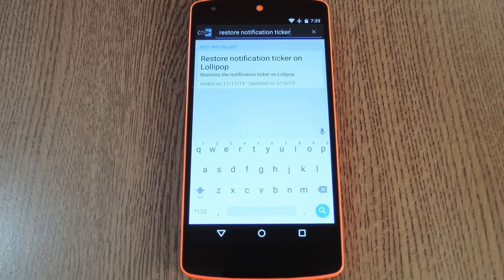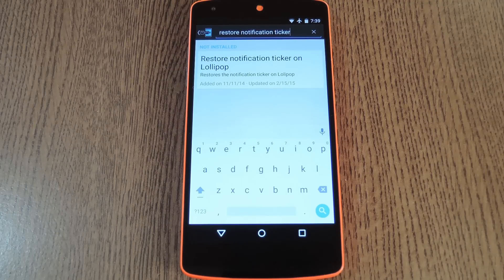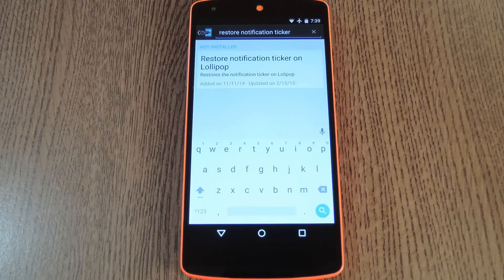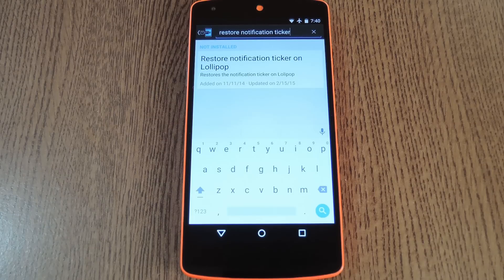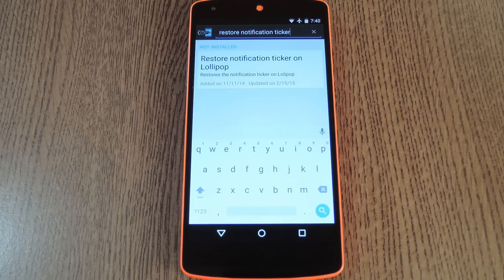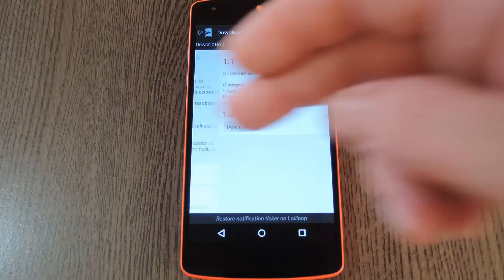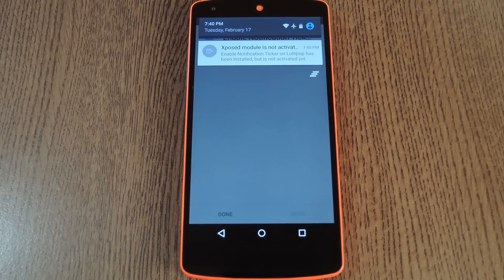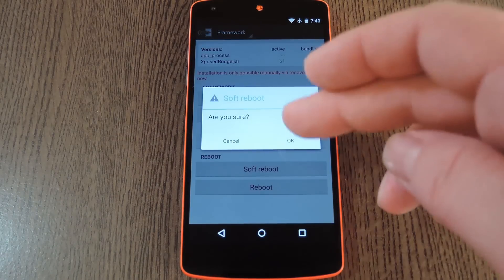Ditch "Heads Up" & Restore Ticker Notifications on Android Lollipop [How-To]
How to Bring Back Ticker-Style Notifications on Lollipop

In this tutorial, I'll be showing you how to get rid of most "Heads Up" notifications and replace them with the pre-5.0 style scrolling-text notifications. With "Ticker" notifications, you can see more than one line of text, but they don't take up a huge chunk of your screen like the Heads Up style does.